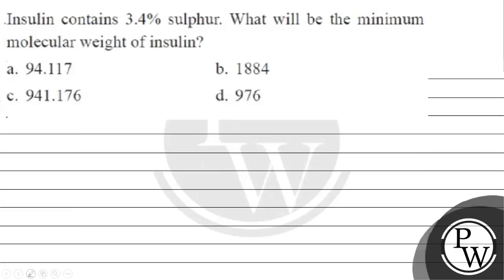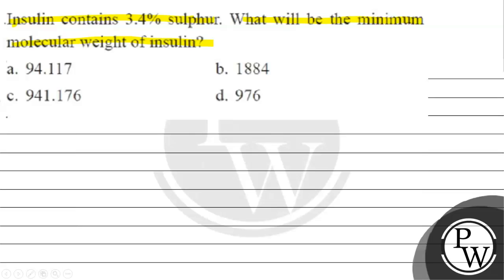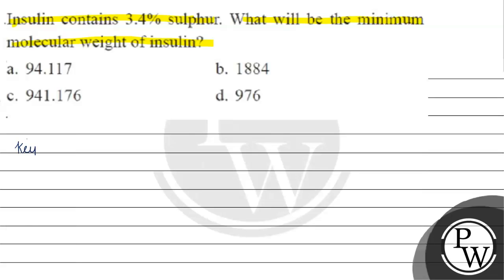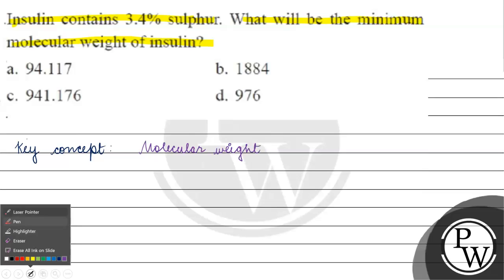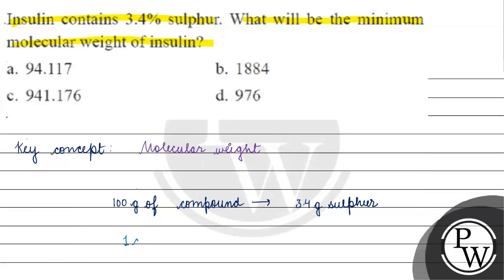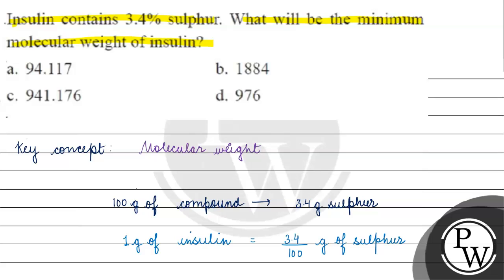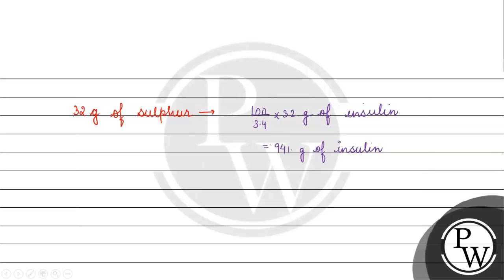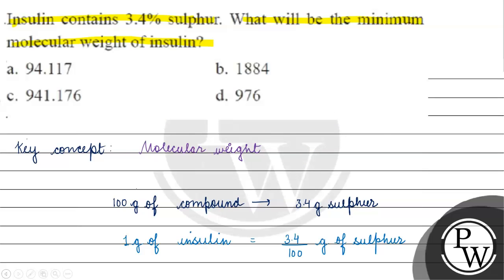Insulin contains \( 3.4 \% \) sulphur. What will be the minimum molecular weight of insulin? a. ...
Insulin contains \( 3.4 \% \) sulphur. What will be the minimum molecular weight of insulin?
a. \( 94.117 \)
b. 1884
c. \( 941.176 \)
d. 976